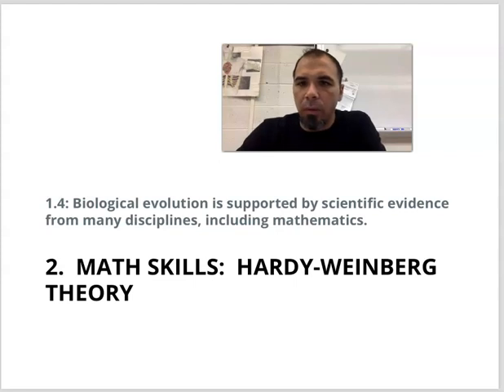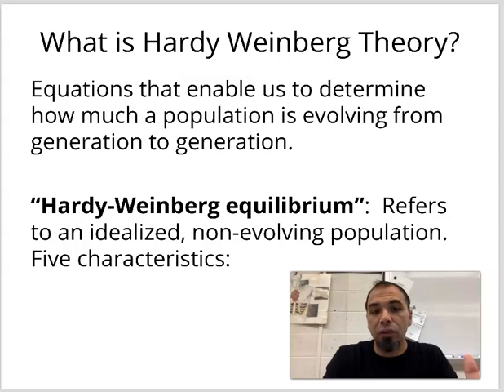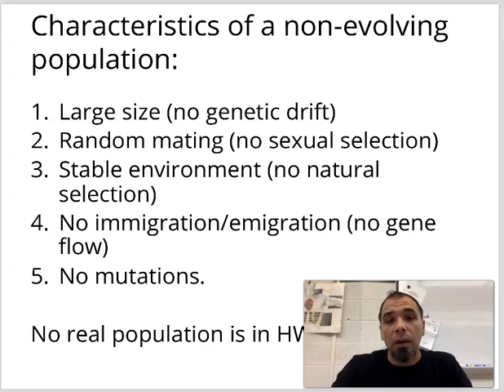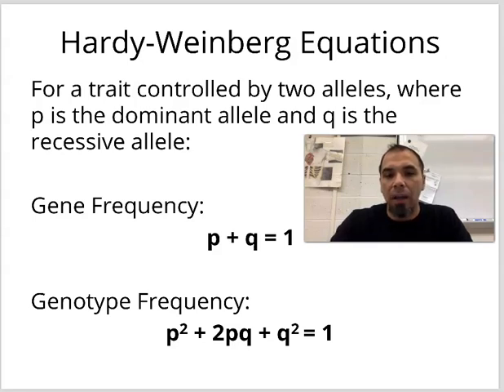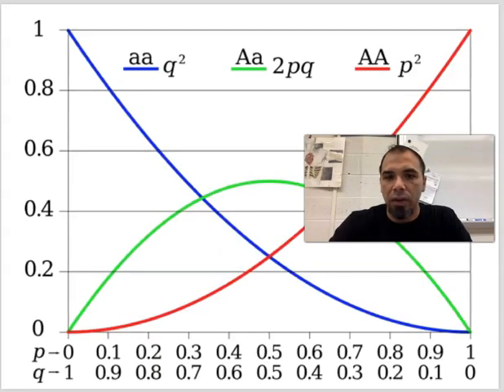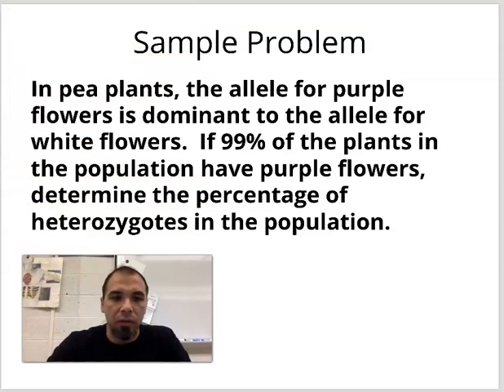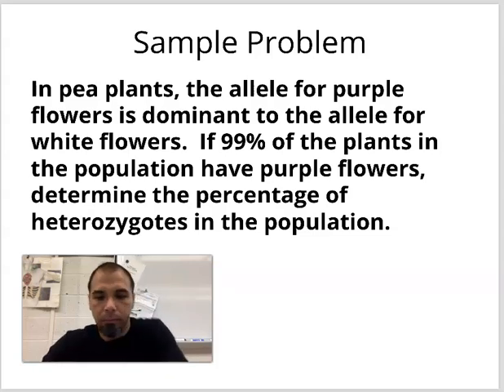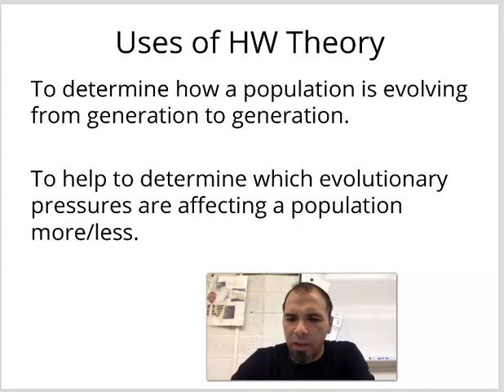DM1 5 EVO